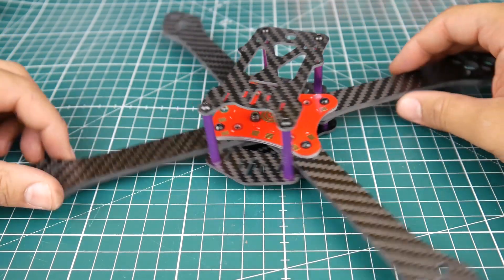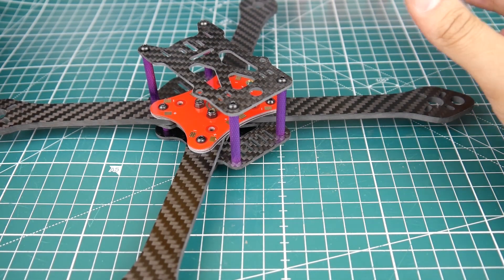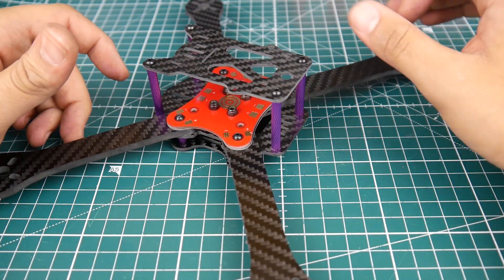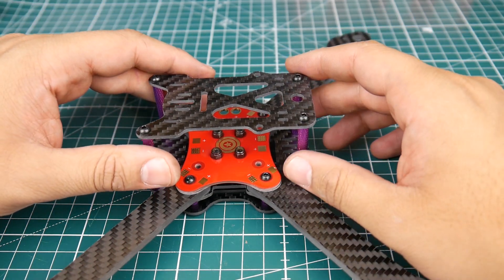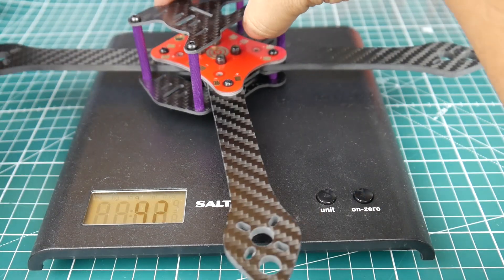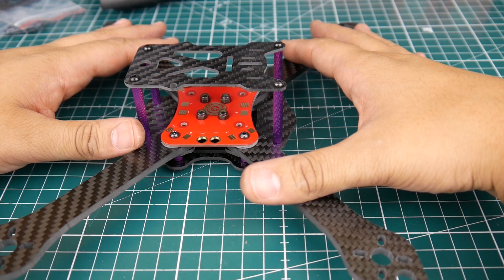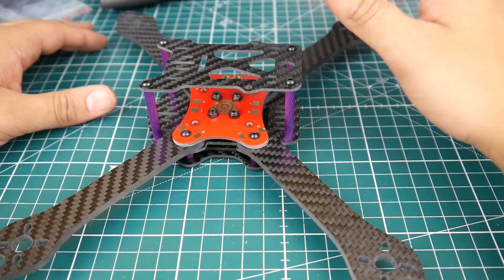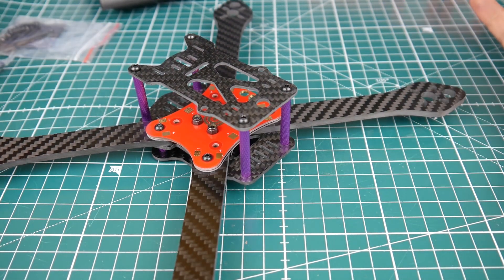Realacc Martian 3 III 250mm Squashed X // Giveaway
Martian III 250

Components will be Used

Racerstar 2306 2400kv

Soldering station